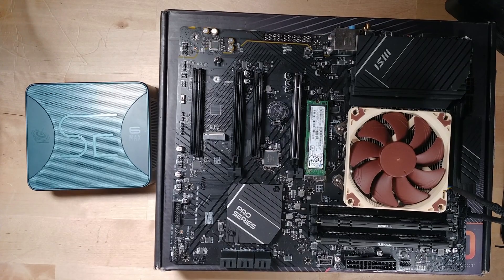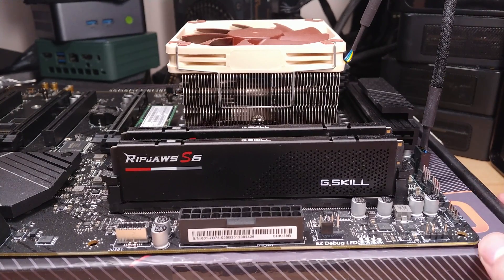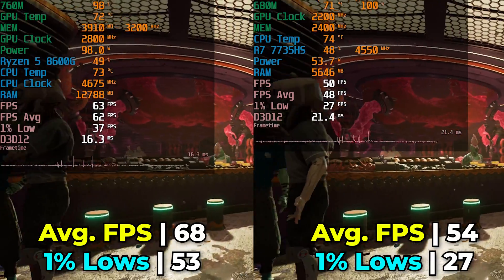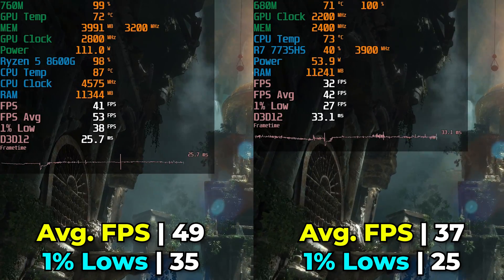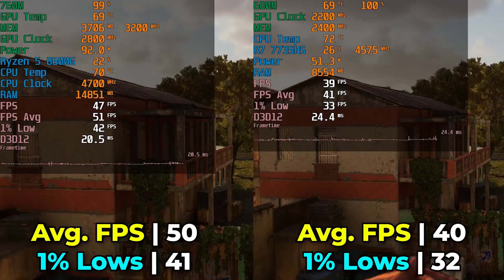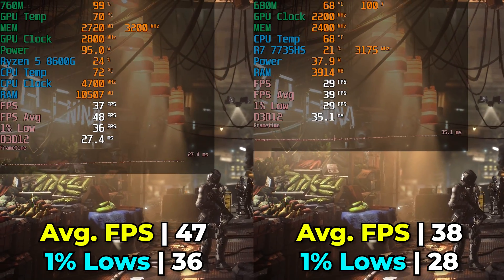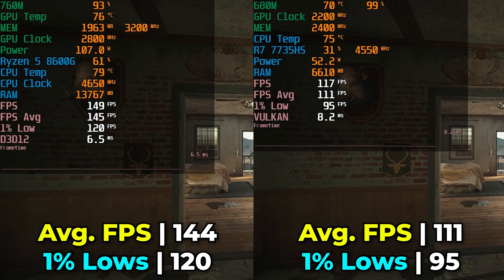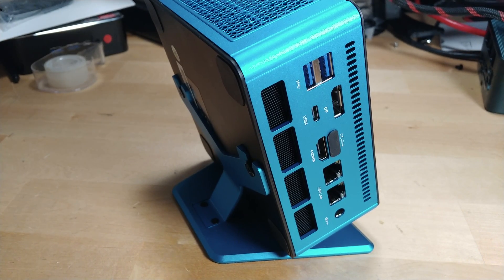AMD Radeon 760M VS 680M Graphics Gaming Performance Comparison | Desktop APUs Better Than Mini PC?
R7 8700G
B650 Motherboards
32GB DRR5 6400Mhz
UM780 XTX